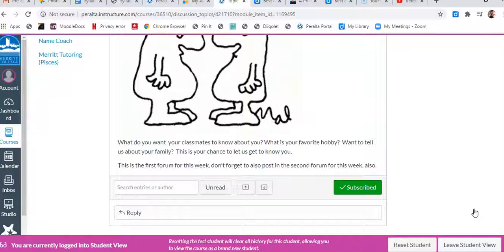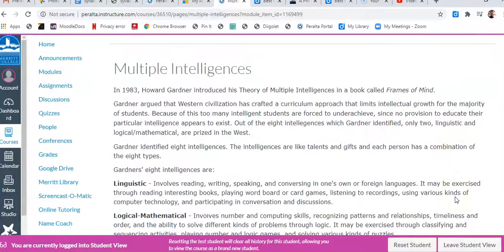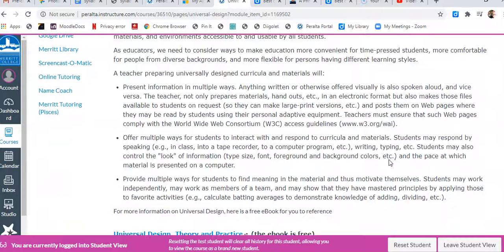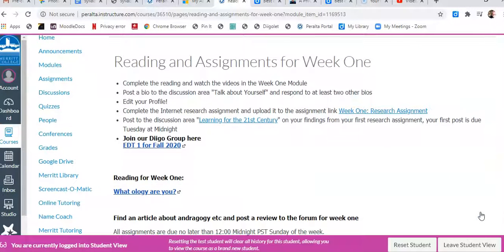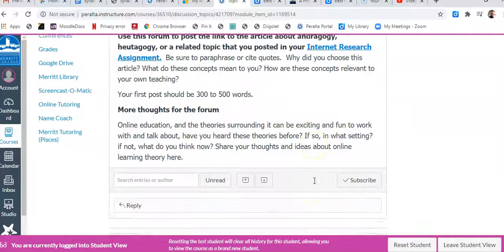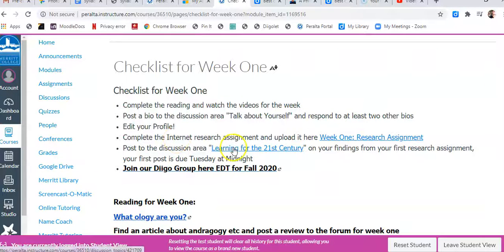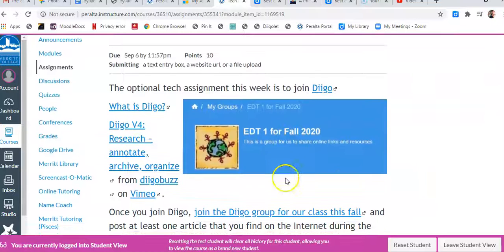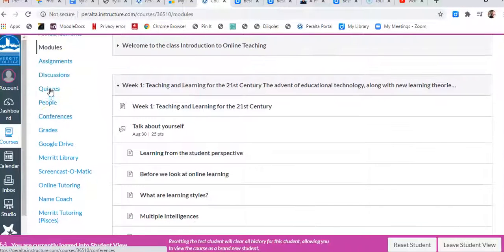EDT 1 Orientation Spring 2021 Part 2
More fun facts!